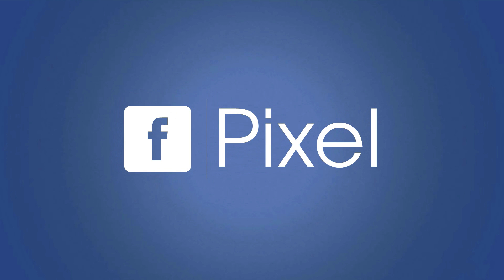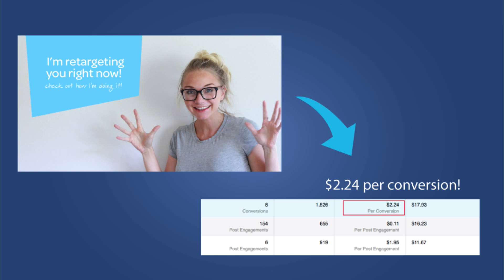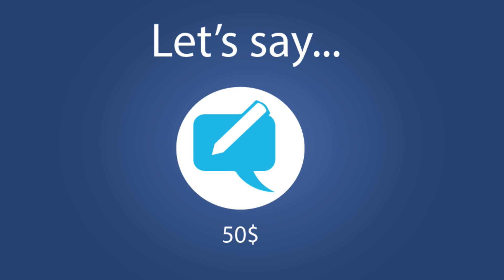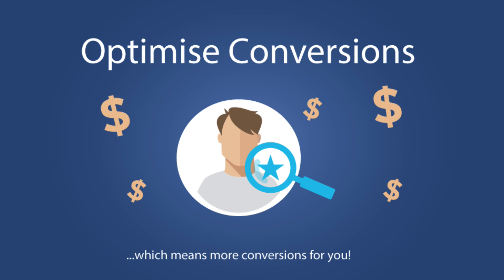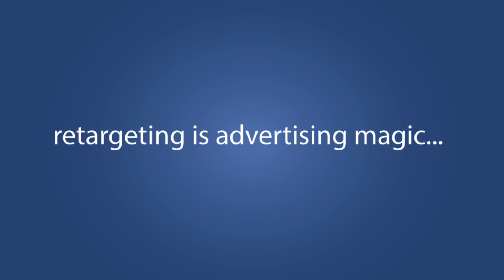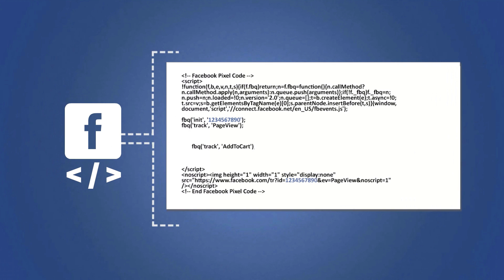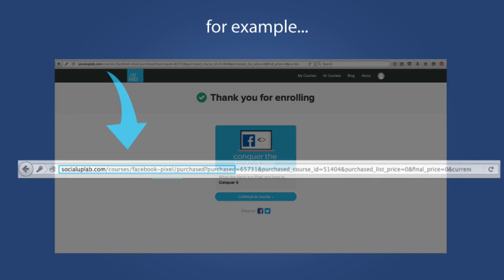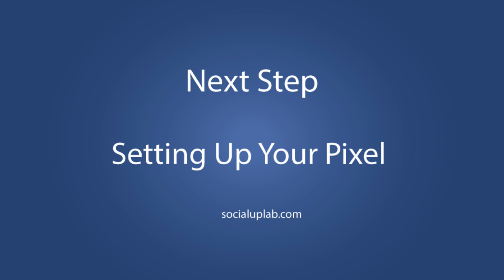What is a Facebook Pixel - Best Explanation Ever!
If you're running ads on Facebook you MUST use your Facebook Pixel - it's going to allow to do 3 really important things, such as create retargeting ads and track how many sales you're making from your Facebook ads.  In this tutorial I will show you how your Facebook Pixel works as well as look into how to use it.